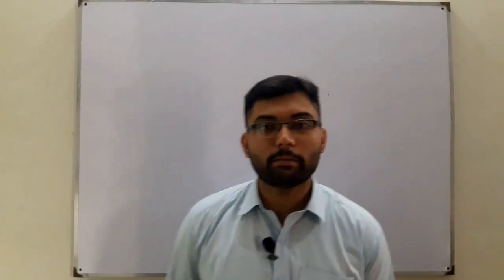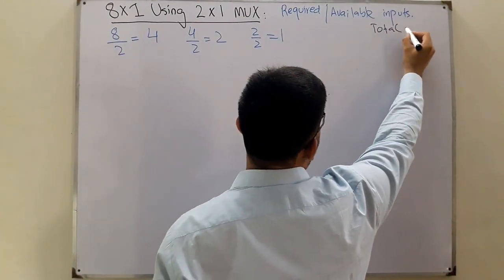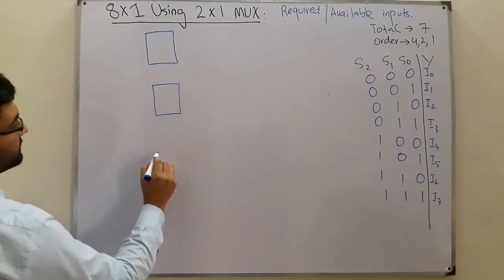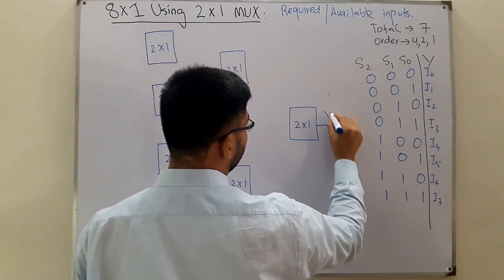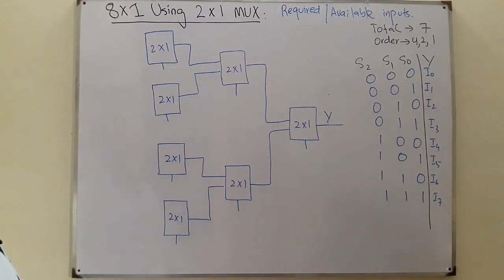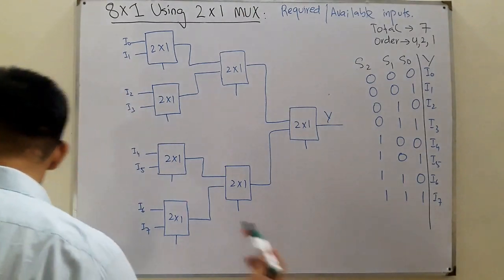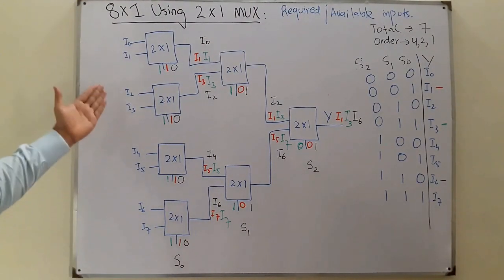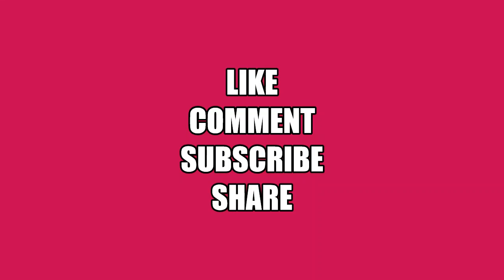8 : 1 MUX using 2 : 1 Mux | Multiplexer Tree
Lecture 53
Multiplexer Tree
8 : 1 MUX using 2 : 1 Mux